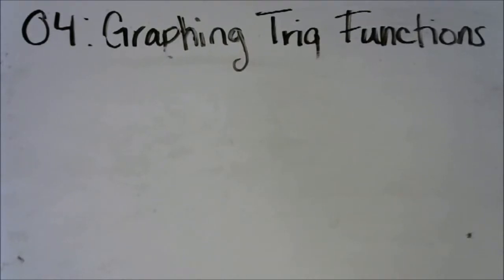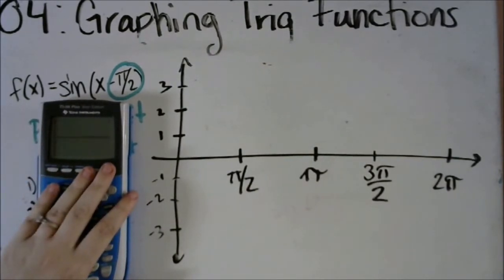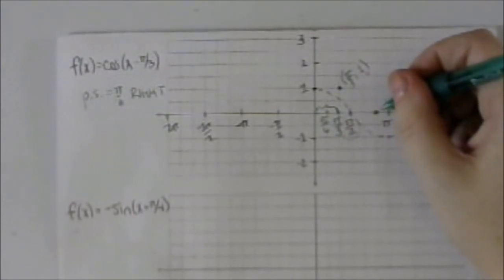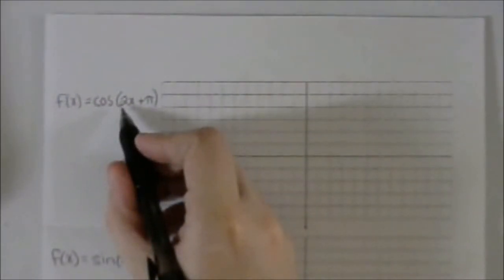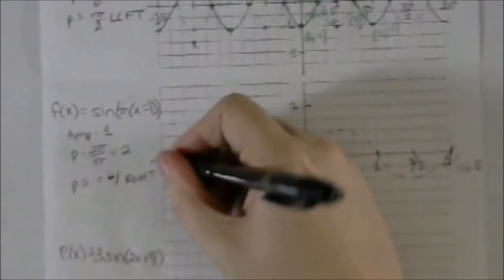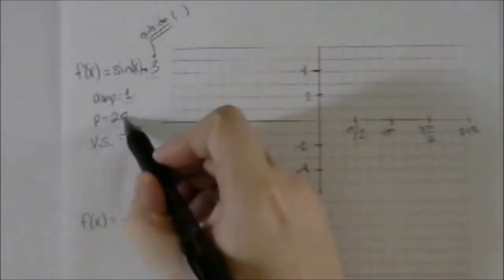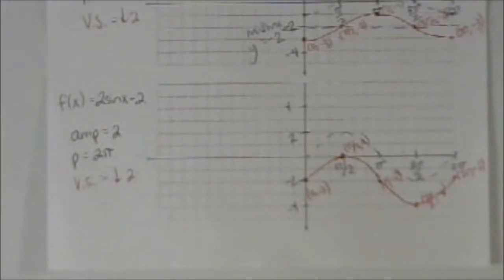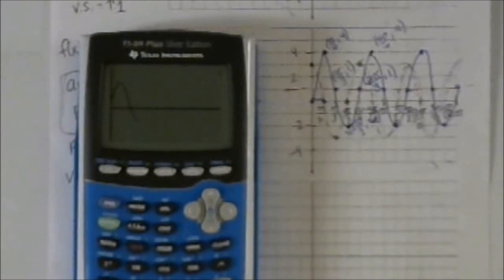Objective 4 Notes Part 2